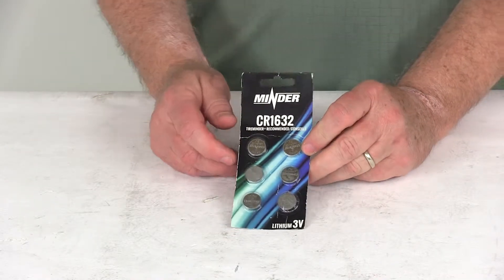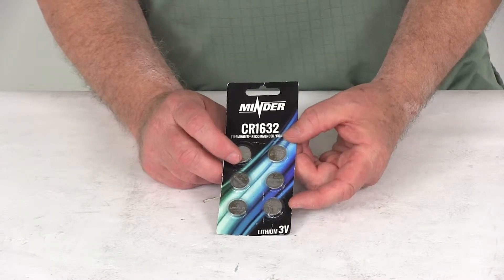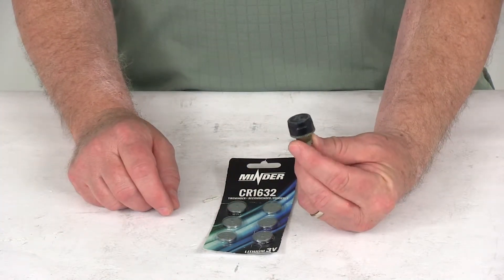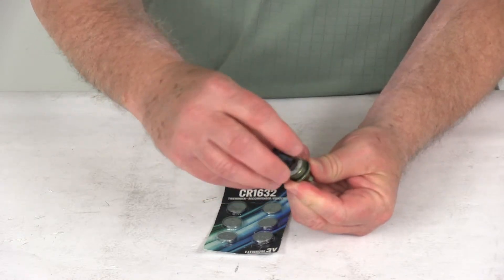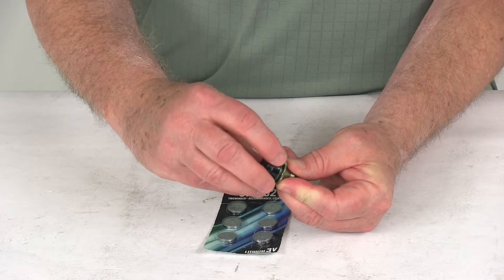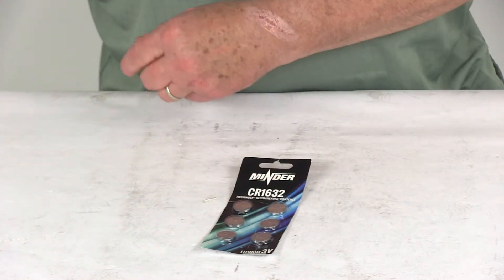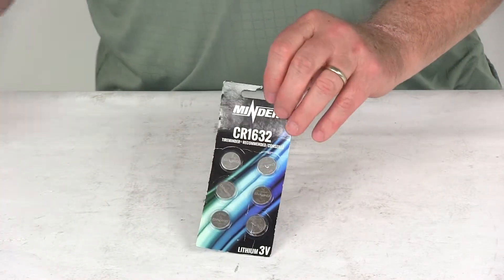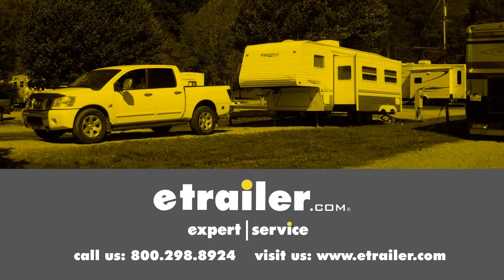etrailer | An In-Depth Look at the Replacement CR1632 Batteries for TireMinder TPMS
Today we're gonna take a look at the replacement CR1632 batteries for the TireMinder Tire Pressure Monitoring System. This part is for a quantity of six batteries. Now this will replace the transmitter batteries for your TireMinder Tire Pressure Monitoring System. Again, that includes six of the CR1632 three volt lithium batteries. Now the transmitter requires one battery. I just want to show you here's an example I happened to pull.

Here's a transmitter from the TireMinder Tire Pressure Monitoring System. Basically, the way you install the battery is you just unscrew the cap, just like that. And then you'll slide your battery right in underneath. The positive faces up, negative's down. Once you slide your battery in there, then you go ahead and put your cap back on. And then the transmitter is is what'll install onto your tire valve stem. Here happens to be an example of the rubber with brass valve stem.

You just take your cap off and put your transmitter on there, and that transmitter'll transmit the tire pressure and the temperature to a monitor in the TireMinder TPMS system. But that should do it for the review on the replacement CR1632 batteries for the TireMinder Tire Pressure Monitoring System, quantity of six. .